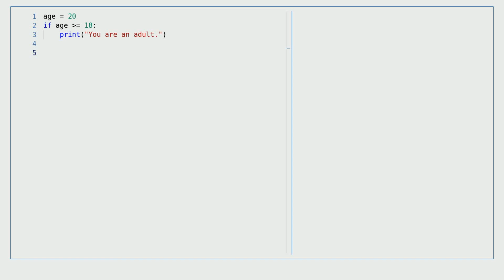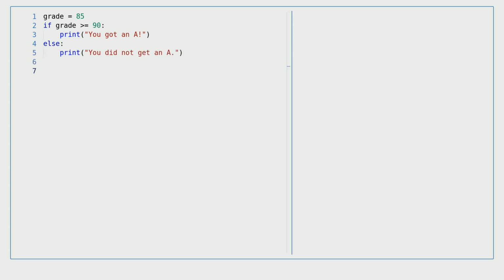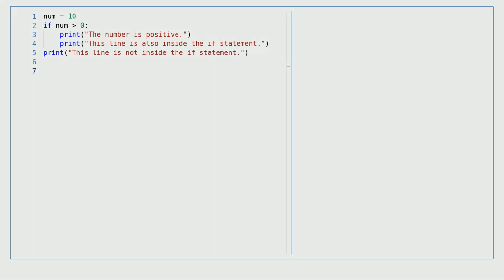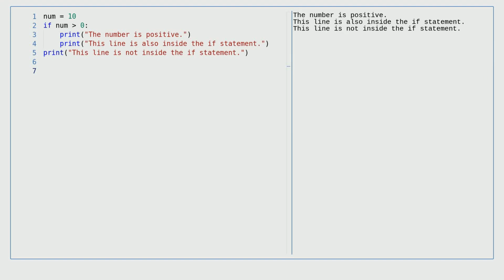Python - Logic: if Statements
Master the power of logic in Python with this concise educational video! Dive into the world of 'if' statements and learn how to make your code smarter and more dynamic. From understanding basic syntax to exploring conditional statements and branching, this tutorial will equip you with essential skills to enhance your Python programming. Level up your coding game and unlock endless possibilities with 'if' statements in Python!